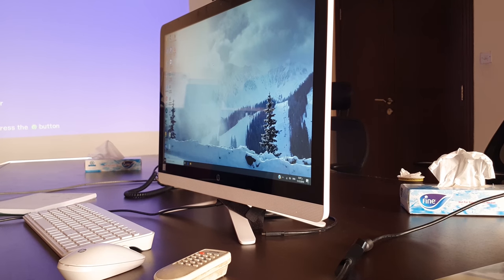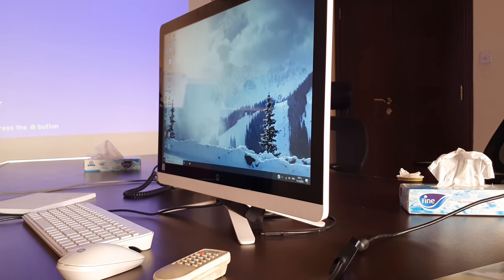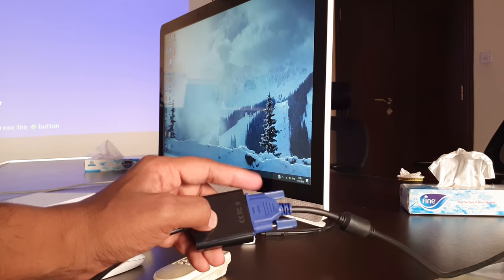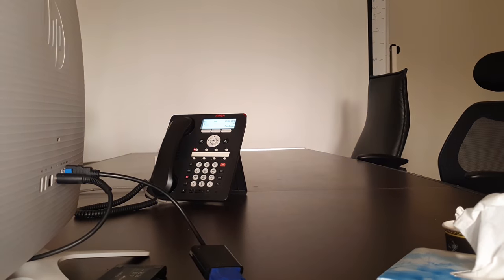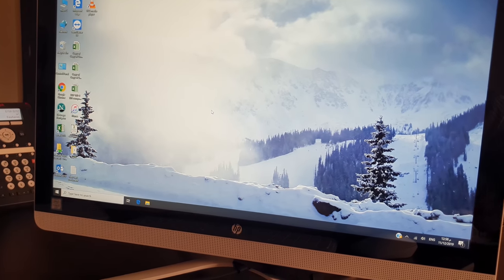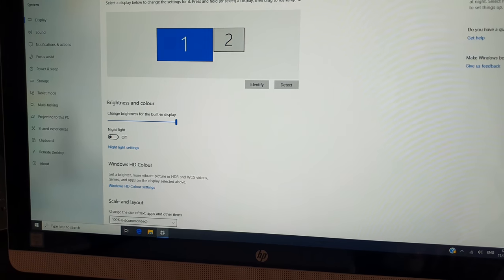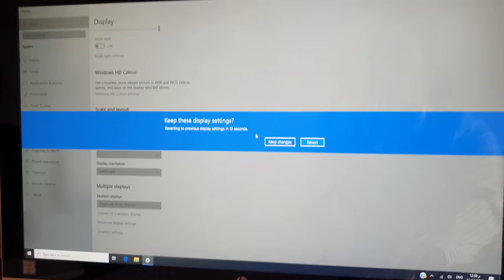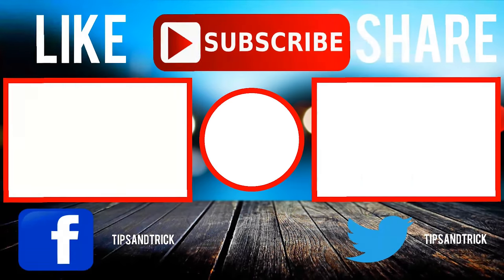How to Connect Windows 10 to a Projector | Projector not Duplicate/showing computer screen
In this video I am going to share with you how to fix windows 10 not showing or displaying with projector.